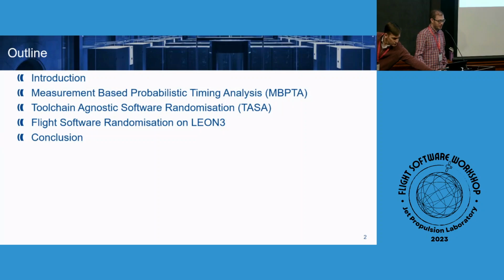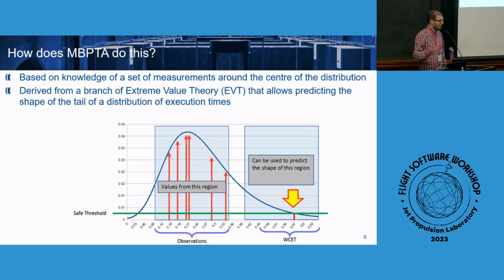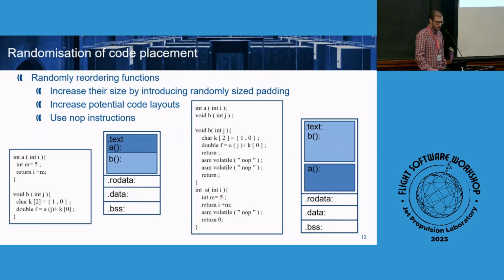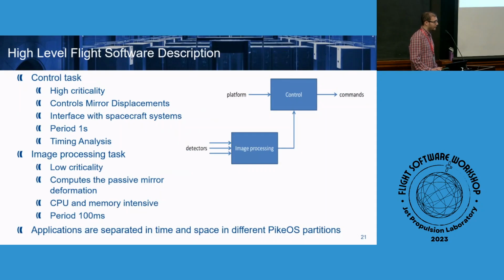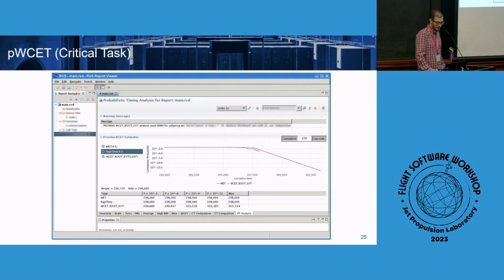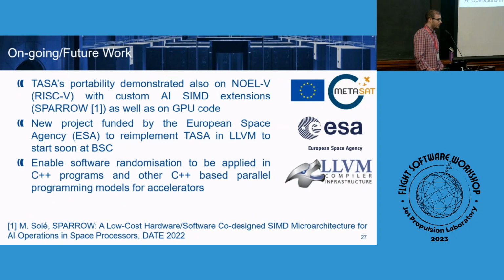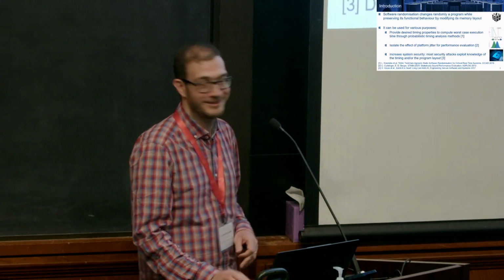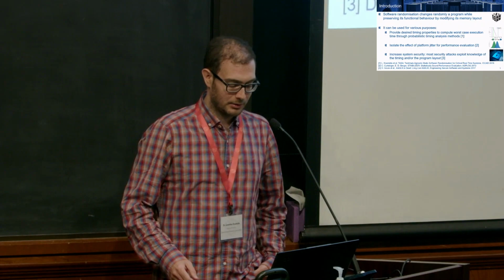FSW 2023: Day 3- Flight Software Randomization with TASA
Leonidas Kosmidis (Universitat Politècnica de Catalunya) presents "Flight Software Randomization with TASA" for FSW Workshop 2023 hosted by Jet Propulsion Laboratory March,2023